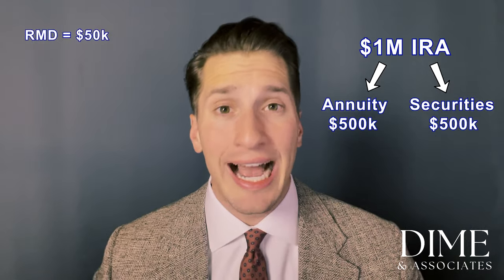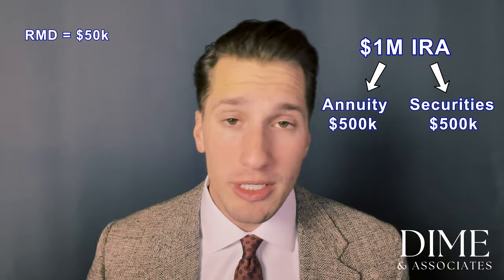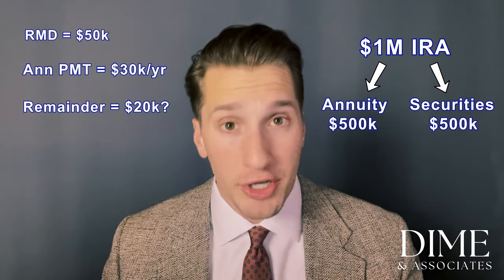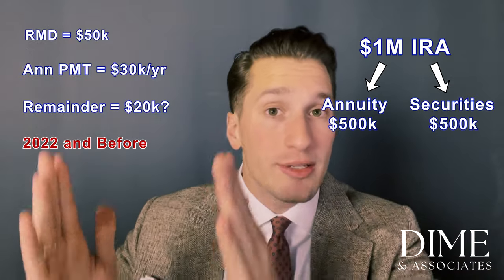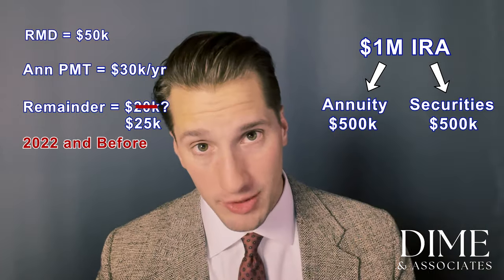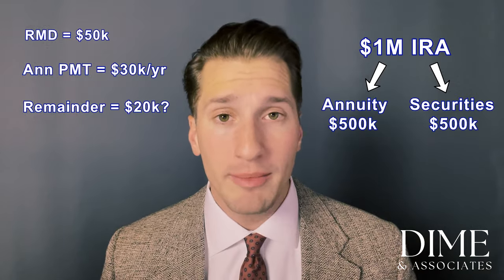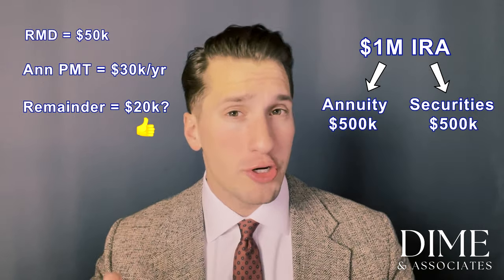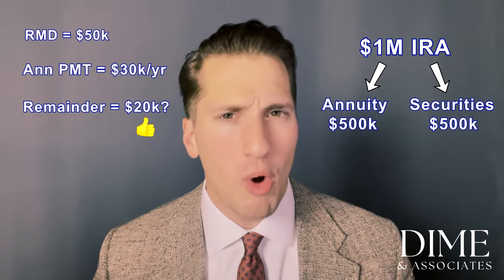How to handle RMDs when your Annuity is inside of an IRA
Do you have an Annuity inside of your IRA? This video will explain how to handle combing Annuity Distributions with the rest of your IRA balance once RMDs start coming due.
00:00 - Intro
01:02 - RMDs and Annuities (Overview)
03:20 - Example Walkthrough
07:20 - Finding the "Balance"
09:23 - Calls to Action